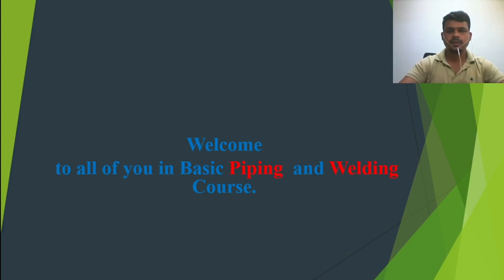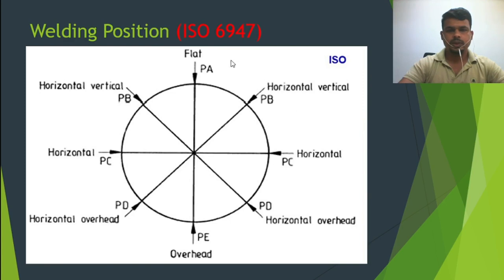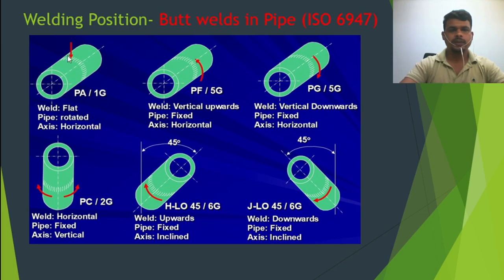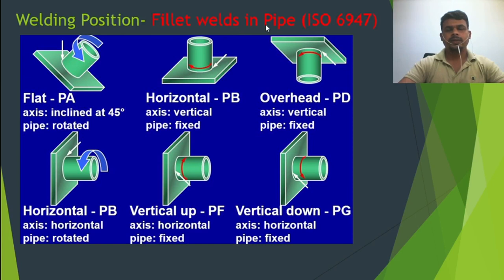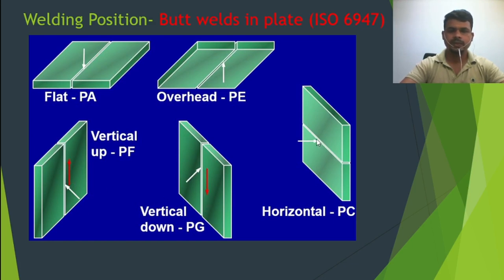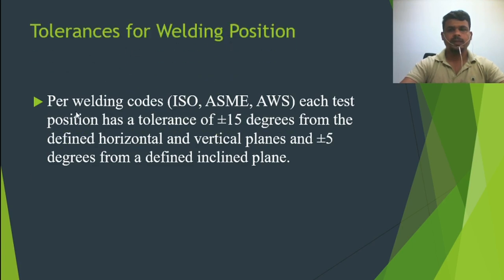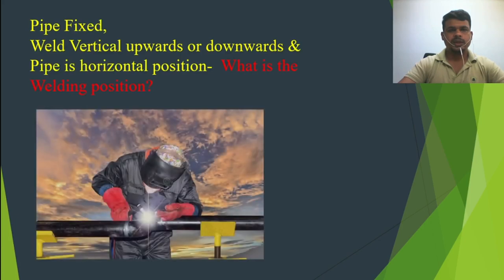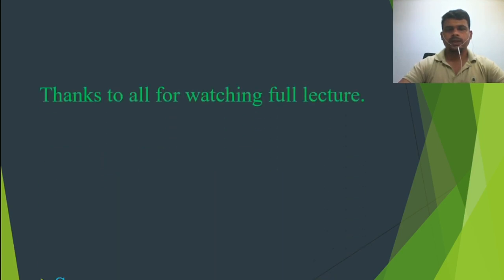Lecture 17, Basic of Piping and Welding (Welding position, Weld slop & weld rotation).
Lecture 17, Basic of Piping and Welding (Welding position, Weld slop & weld rotation), Most important topic don't missout to watch.